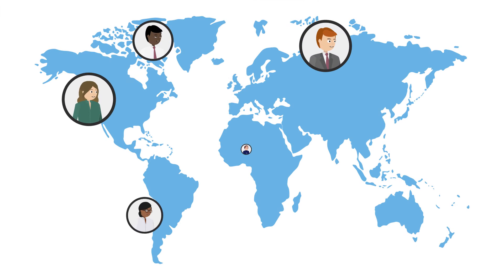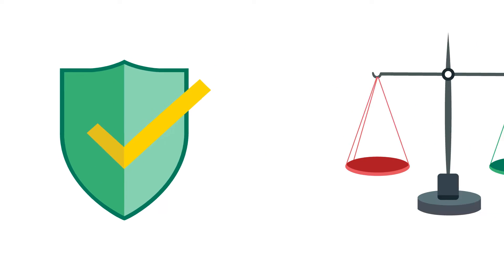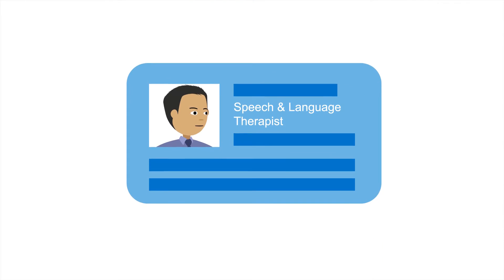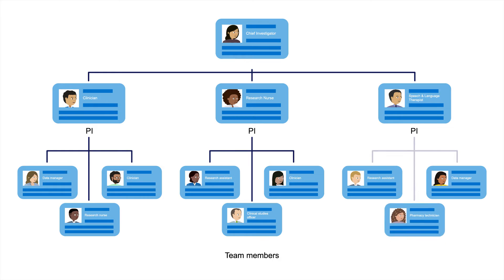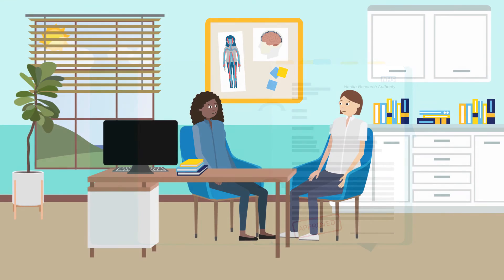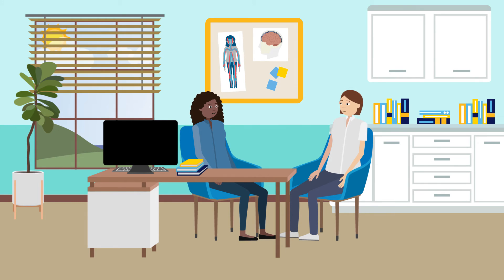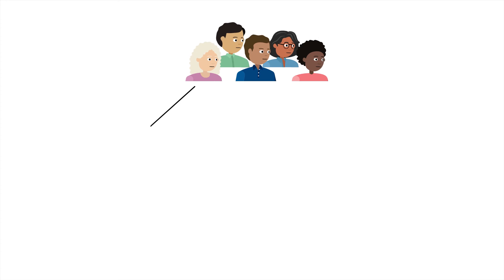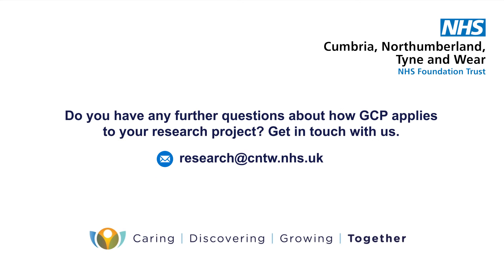The Principles of GCP in Research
A short animation on the principles of Good Clinical Practice in Research. Including delegation of duties amongst research staff, where to find training, essential documentation and informed consent. Created by the Research & Development Team at Cumbria, Northumberland, Tyne & Wear NHS Foundation Trust (CNTW).